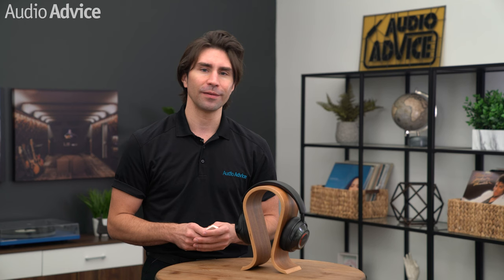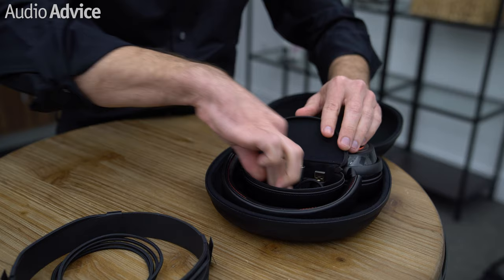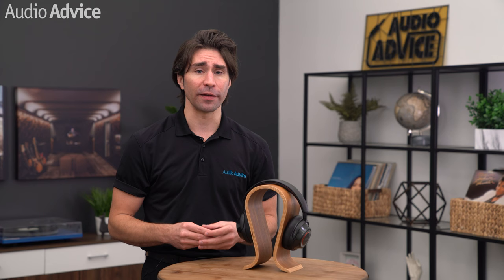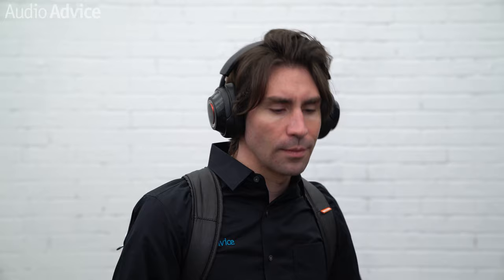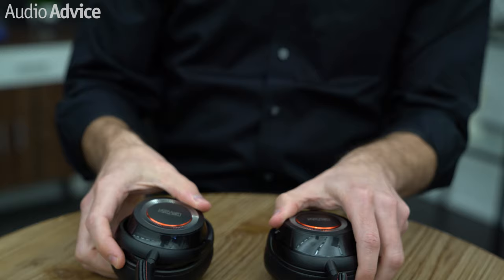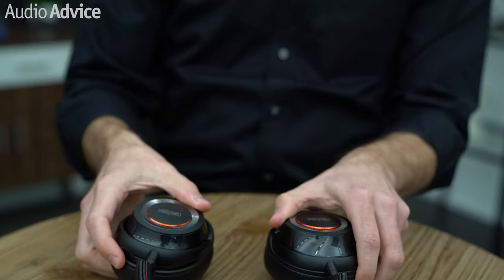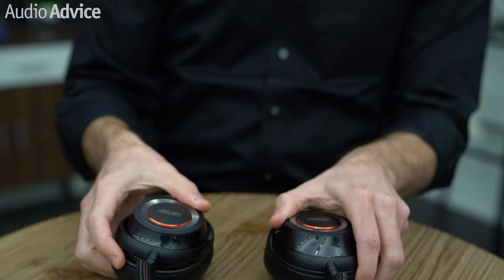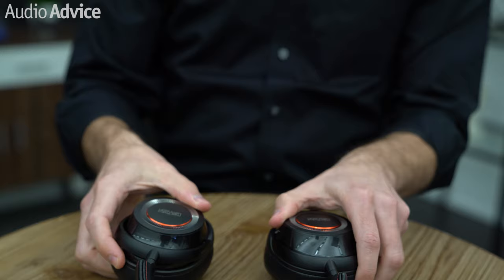The Most Luxurious WIRELESS Headphones | Mark Levinson № 5909 Headphone Review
Meticulously crafted from premium materials inside and out — enjoy up to 30 hours of reference-class audio over Bluetooth with Active Noise Canceling (ANC) enabled — or up to 34 hours with ANC off — making Mark Levinson's № 5909 a fantastic travel companion for music lovers wanting the highest sound quality without skimping on luxury design, materials, or comfort.

At Audio Advice, we are big fans of @MarkLevinson . In 1972, they cracked the code of pure audio playback by hand-building stereo components that overcame every known limitation on sound reproduction.

That was 50 years ago — and since then, they have created a class of their own through their consistent output of the best sounding, longest-lasting, most intuitive audio/video components that are as gorgeous as they are meticulously crafted. The sound that has been 50 years in the making is now available to go anywhere, revealing hidden details of hi-res audio now available through streaming services — on the go or at home.

As a leader in luxury audio since 1972, № 5909 is Mark Levinson’s first high-resolution wireless headphones. № 5909 is a durable and lightweight pair of closed-back headphones that feature Mark Levinson’s Adaptive Active Noise Canceling (ANC).